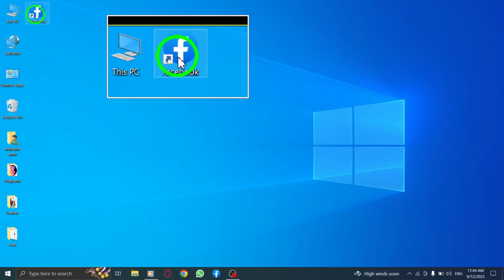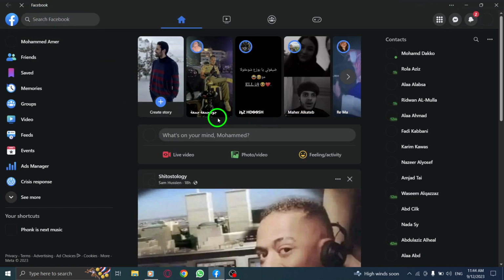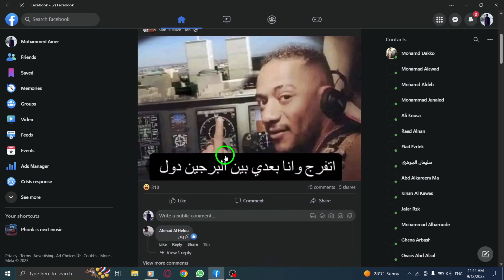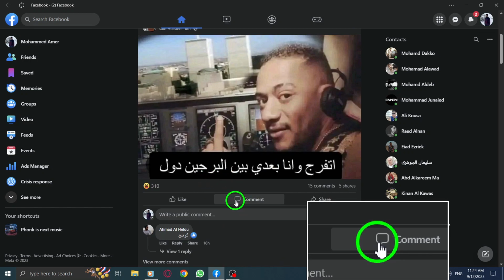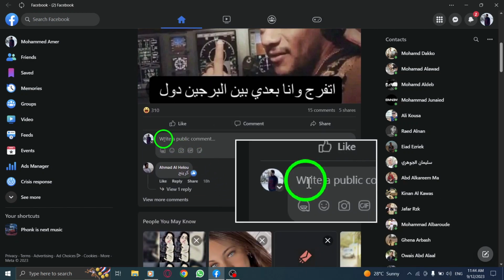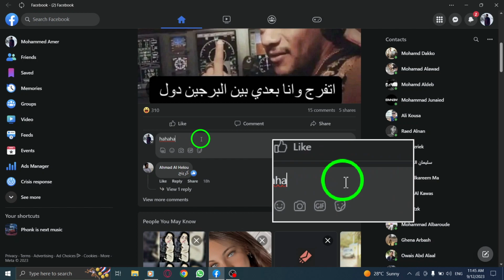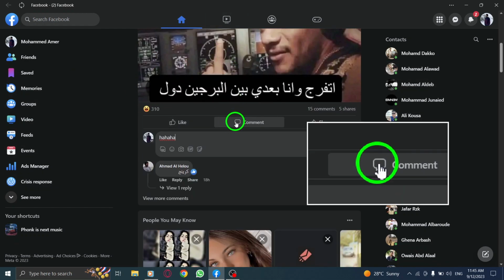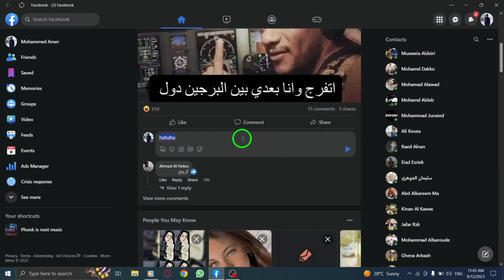How to Add Comment Message on Post in Facebook on PC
Learn how to add comment messages on posts in Facebook on your PC with this step-by-step tutorial:

1. Go to Facebook.
2. Scroll down to the desired post.
3. Click on the Comment icon under the post.
4. Type in the comment you want and press send.

Engage with others, share your thoughts, and participate in conversations on Facebook effortlessly.

Enhance your Facebook experience on PC with our easy-to-follow guide on adding comment messages.